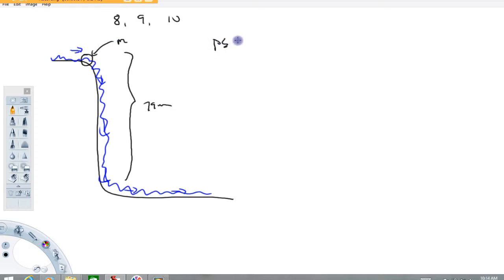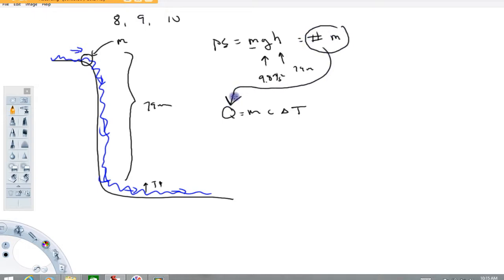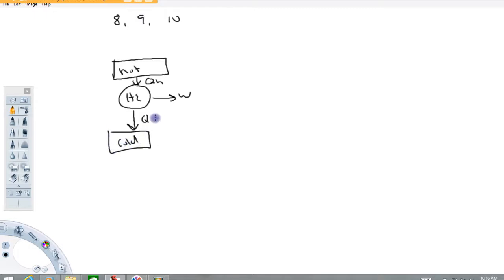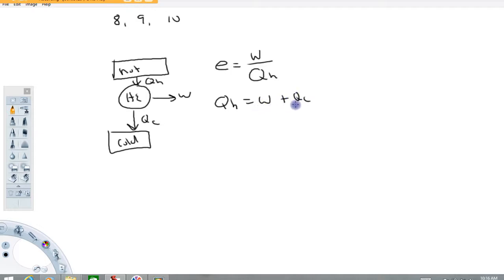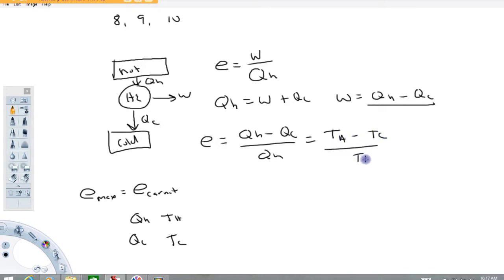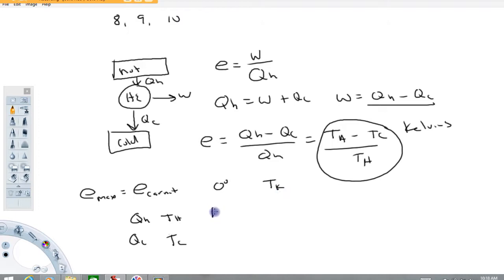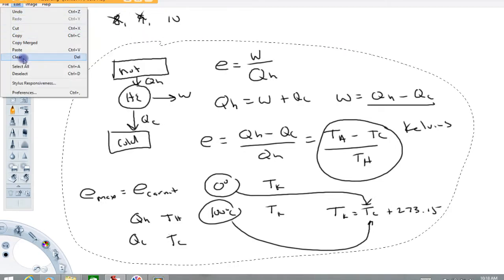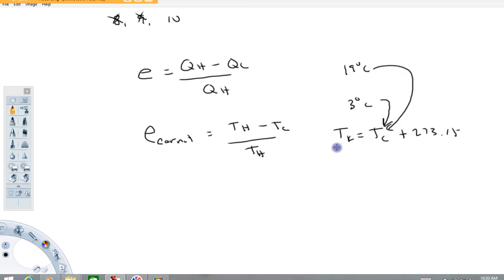Unit 7 8,9,10